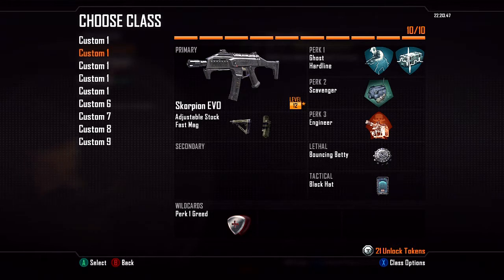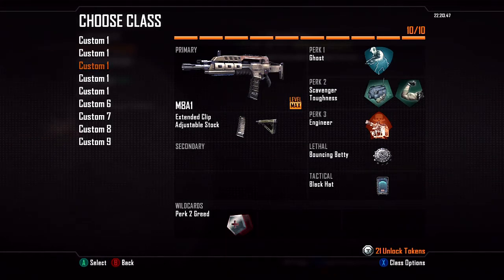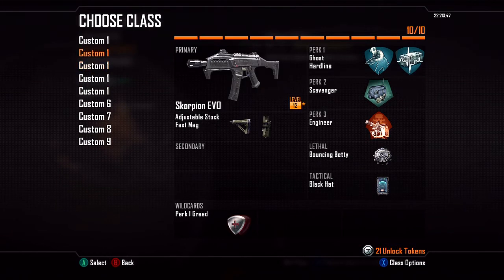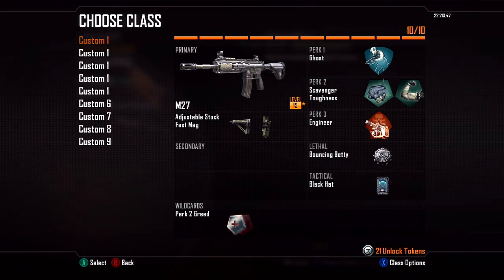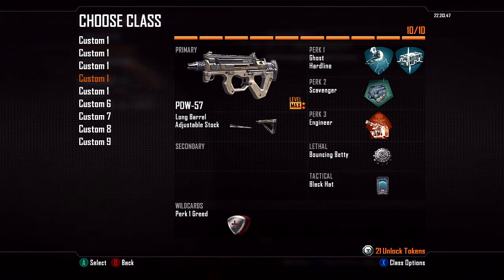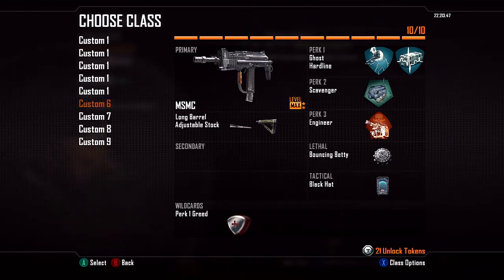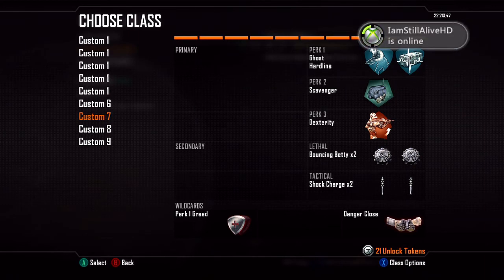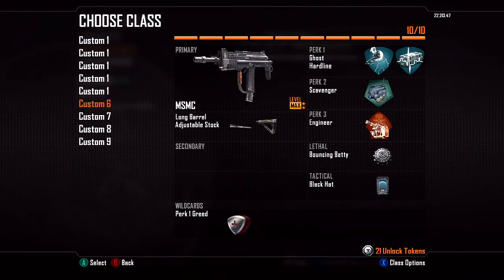Black Ops 2 - Custom Class Setup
Here it is. My custom Class Setup for Black Ops 2 as of now. This will probably change as time goes on and I will do another one in a few months.

Song by Zunzagi
empathy and cloud

AR Classes - Ghost - Toughness/Scavenger - Engineer - Bouncing Betty - Black Hat
M27 - Stock - Dual Mags
M8A1 - Ext. Mags Stock
AN-94 Dual Mags - Stock

SMG - Ghost - Hardline - Scavenger - Engineer - Bouncing Betty - Black Hat
PDW-57 - Long Barrel - Stock
MSMC - Long Barrel - Stock
Scorpion Evo - Dual Mags - Stock

The rest Don't matter!